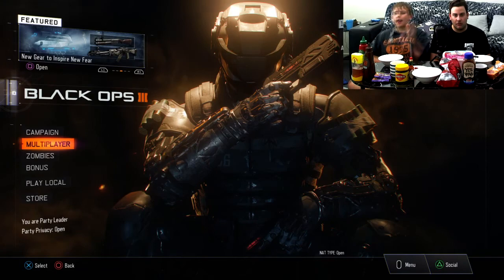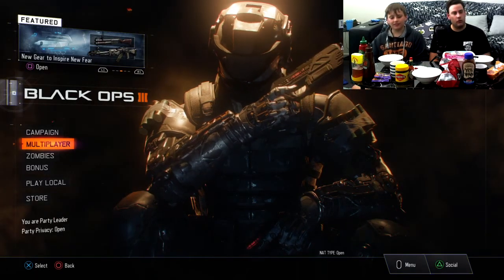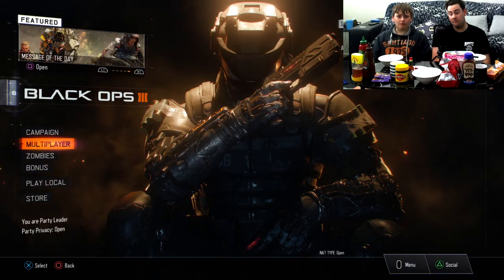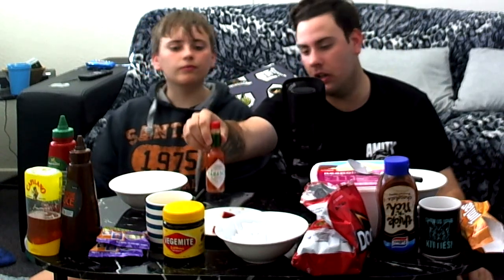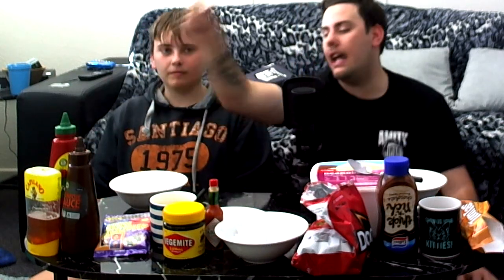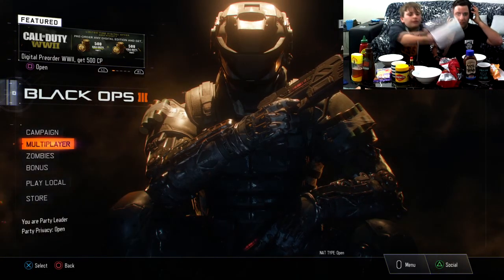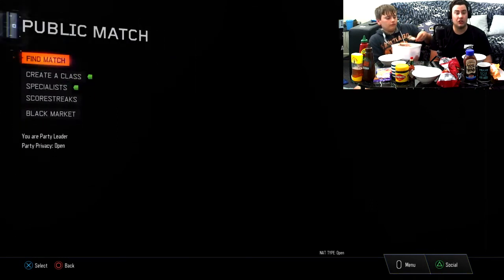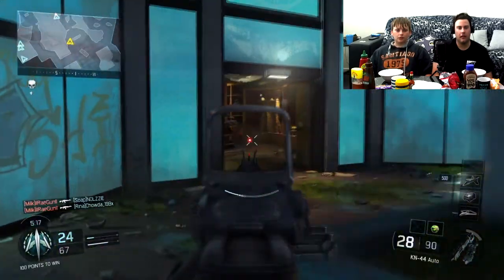THE MOST DISGUSTING DESSERTS! (Black Ops 3 - CHALLENGE) w/ Jordan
So we're back, this time, creating the grossest desserts we can. Every FIVE deaths, we pull out paper with an ingredient which must be added to our ice cream.

PREVIOUS VIDEO -